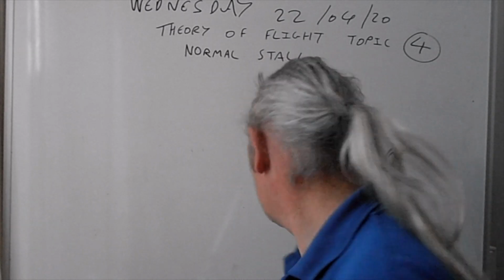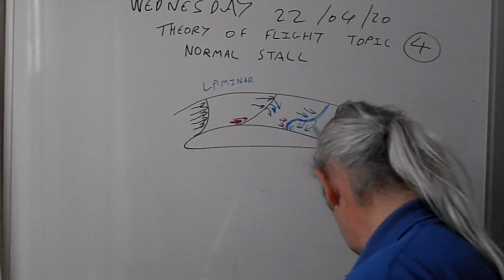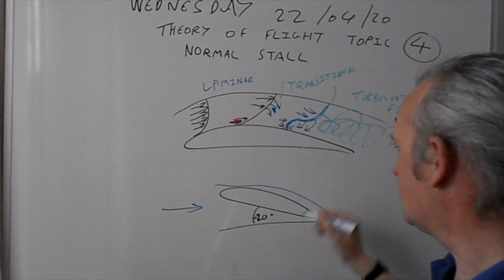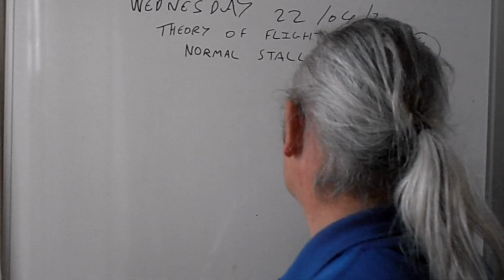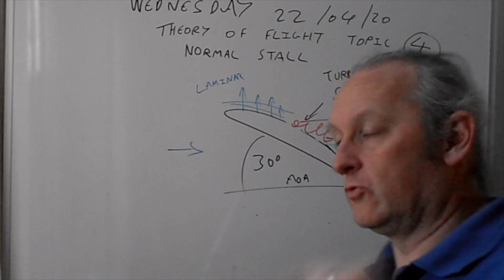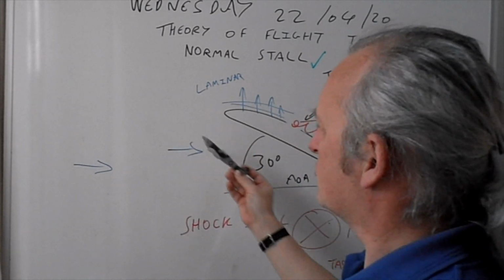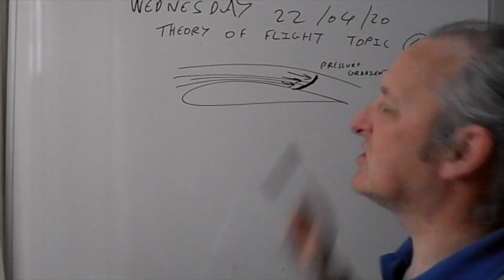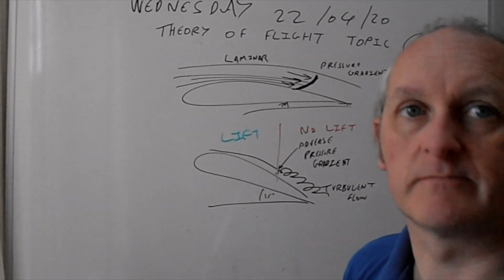Theory of flight P11 Subsonic stall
A twenty minute video explaining how airflow becomes turbulent in a subsonic stall situation